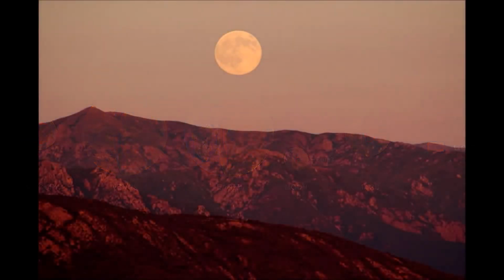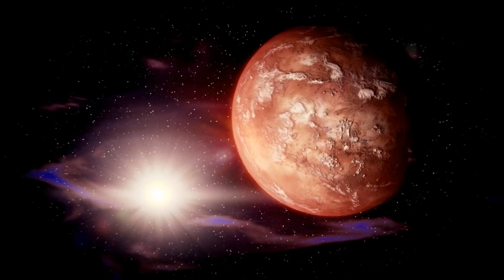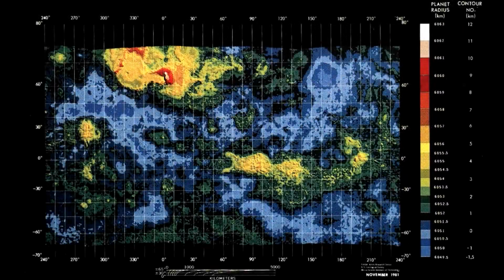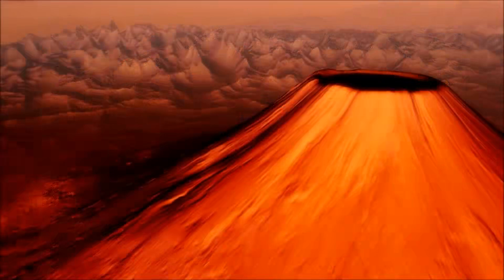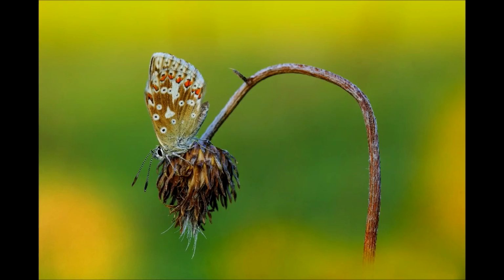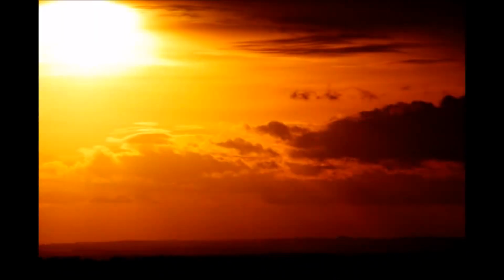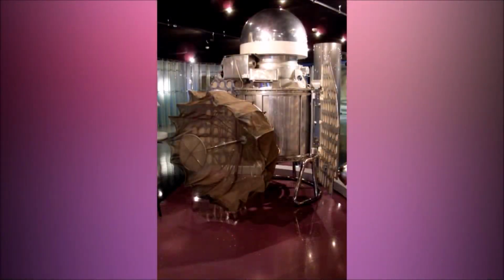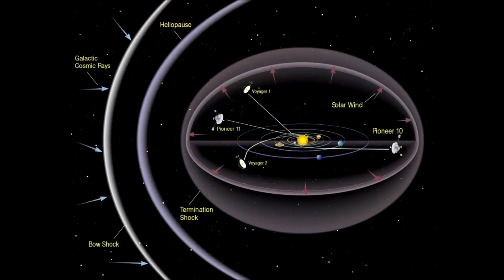Secrets of Planet Venus | Venus Documentary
Ever wondered why Venus spins the wrong way or how its days are longer than its years? Join us in this intriguing journey through the mysteries of our neighboring planet. From its fiery volcanoes to its greenhouse effect gone wild, Venus has secrets galore waiting for you! Tune into Documentary Library for a cosmic adventure like no other.

👉 This channel was created in collaboration with @documentrylibrary

00:00:00 - In the Unseen Realm
00:00:42 - Venus: Love, Beauty, and Mystery
00:01:23 - Unique Rotation and Orbits
00:02:18 - Venusian Geography and Landmarks
00:03:30 - Volcanic Activities and Auras
00:04:05 - Comparisons and Atmospheric Conditions
00:05:46 - Atmospheric Pressure and Experiments
00:06:24 - Space Missions and Discoveries